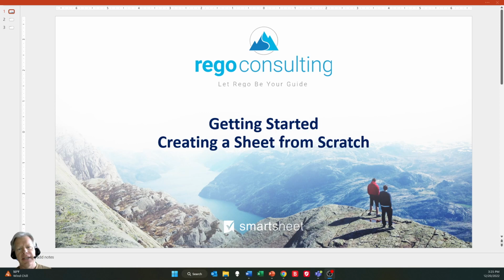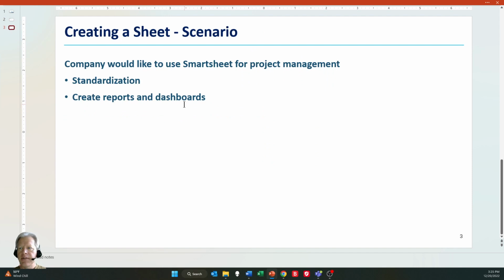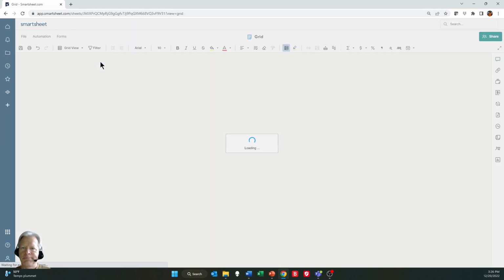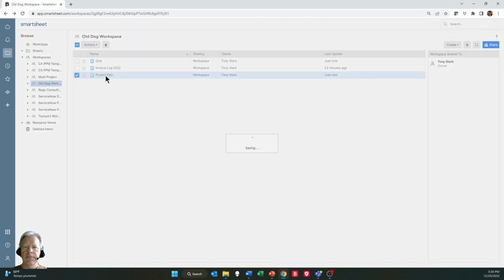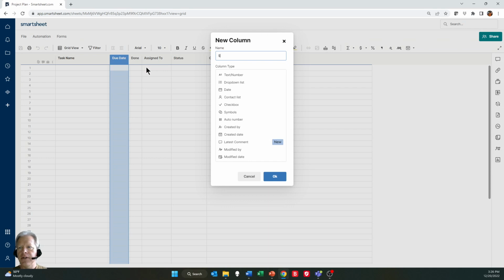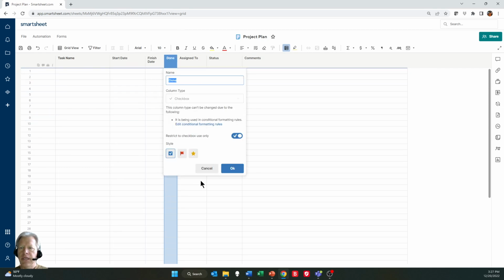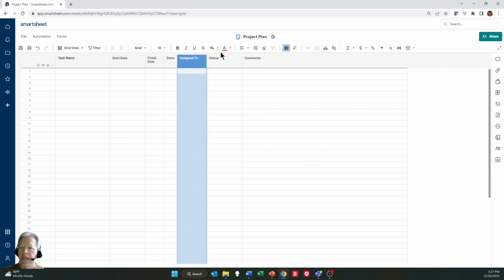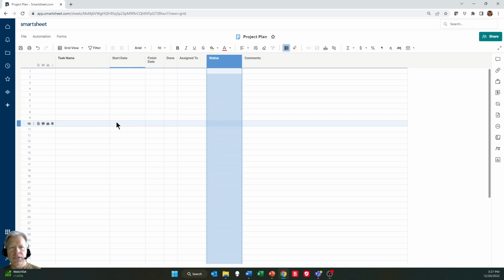Creating a Sheet from Scratch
In this video we are creating a sheet within Smartsheet. There are 2 ways to do this. Import an existing document or create a new grid or task sheet. In this video we will create a new task sheet to use as a project plan.